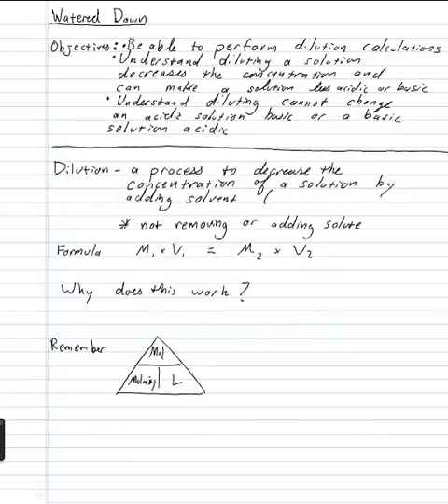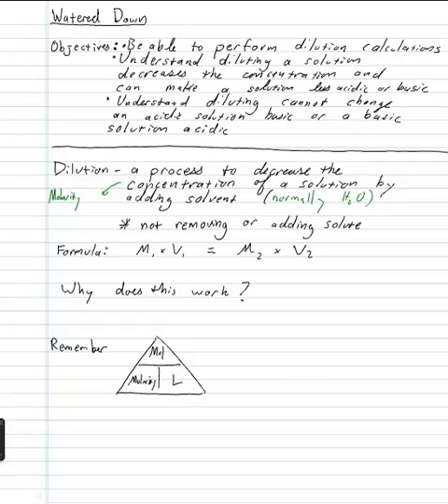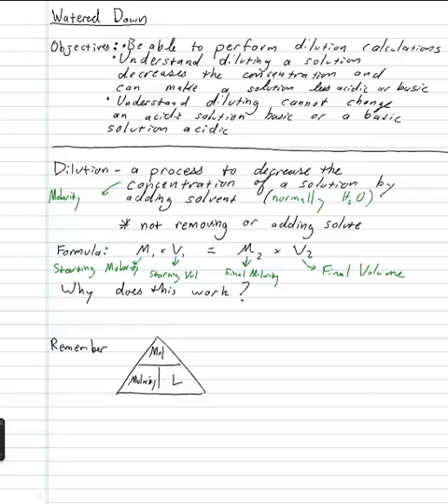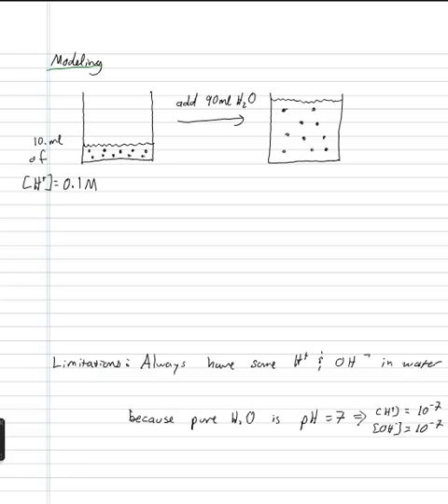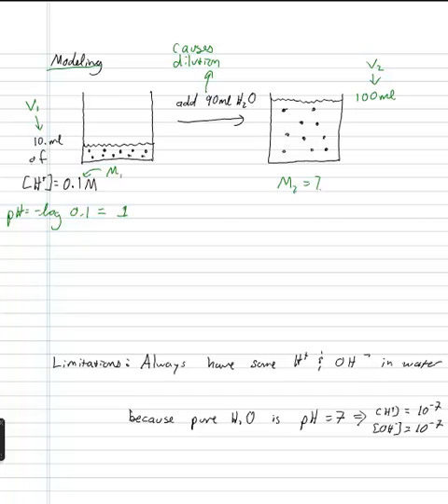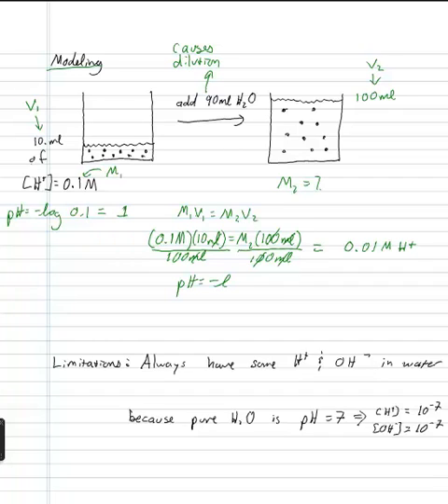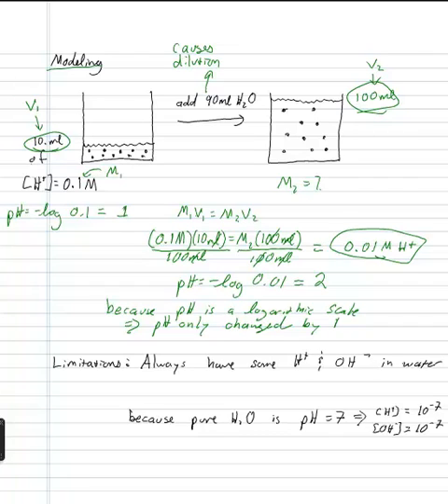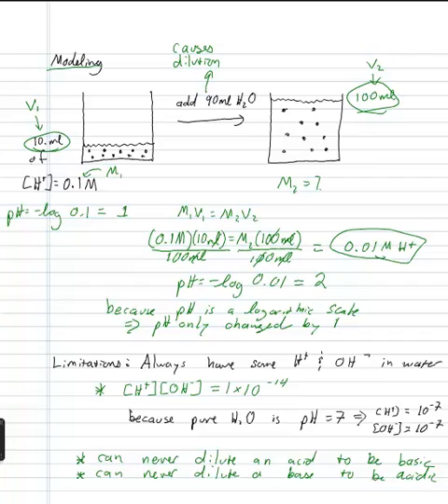watered down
dilution of acids and bases